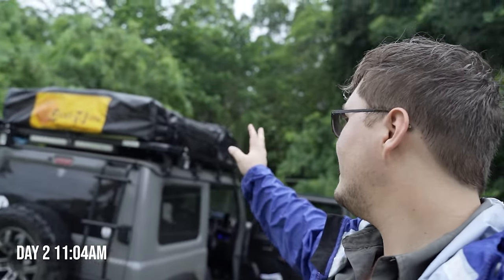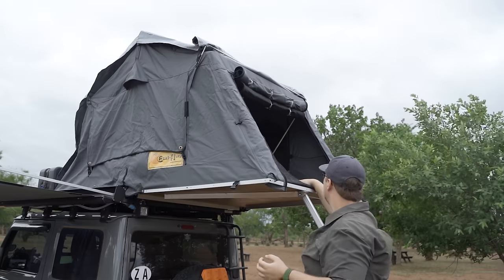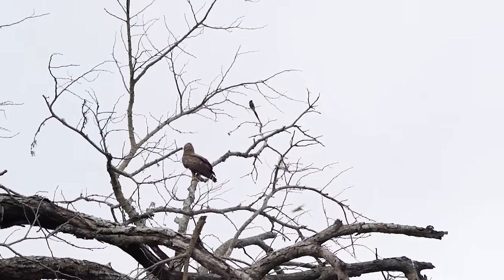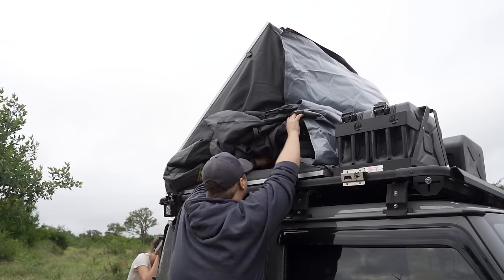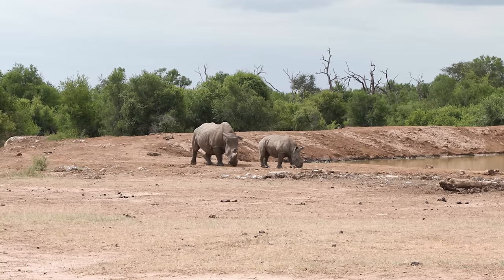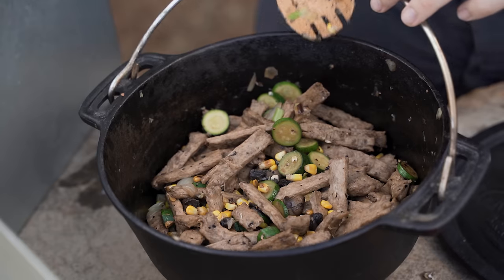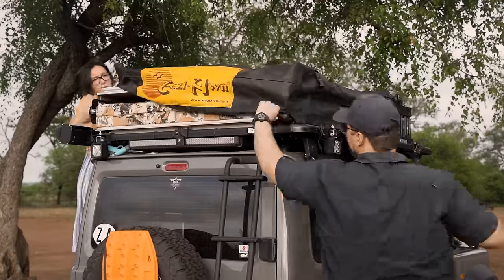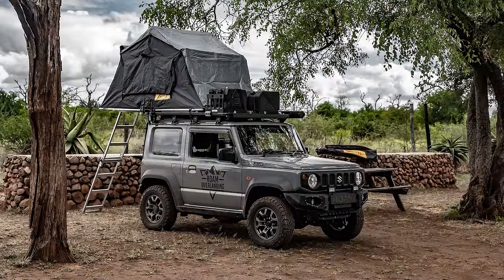ROAMS01E39 Camping In Our Jimny! Animals, Rooftoptents & Campfire Cooking (2020) [Eswatini Part 2]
We left the rainy Mthunzi River Camp behind, and head off to Hlane Royal National Park. With thick clouds following us everywhere, we had to quickly try and dry out our Rooftoptent before it potentially rained again. Our Little Jimny Base camp at Hlane would really signal the beginning of our holiday. We took time to relax and watch the incredible animals at the watering hole, prepared a couple nice meals and really soaked in the experience!

Product Links:
The North Face Camp Duffel: Medium
Frontrunner Expander Chair
Frontunner Strachit
Frontrunner Flat Pack
RAM Mount M8 Ball
RAM Cellphone Mount
Generic Air Compressor
Blueridge Overland Water Bottle Pouch
Blueridge Overlanding Personal First Aid Kit
SUV Doorstep
Tire Pressure Gauge

Vehicle Equipment:
Tyres: 215/75/15 BF Goodrich KO2's on Stock Rims